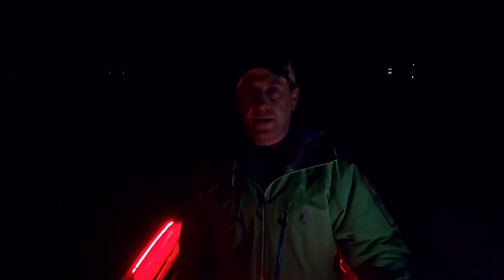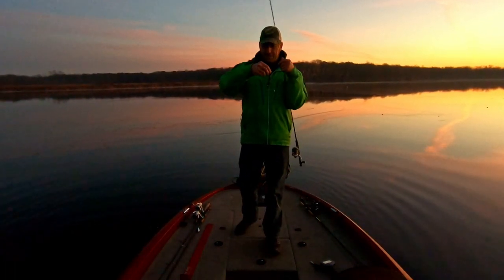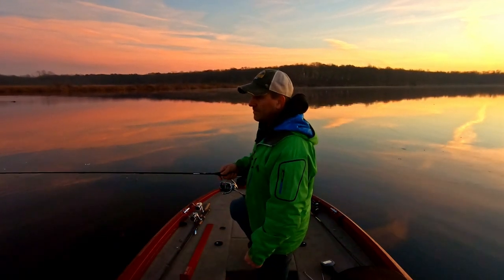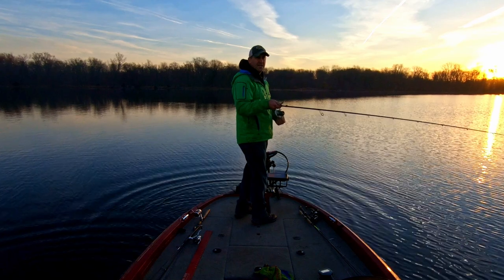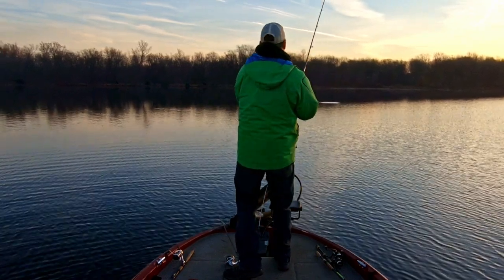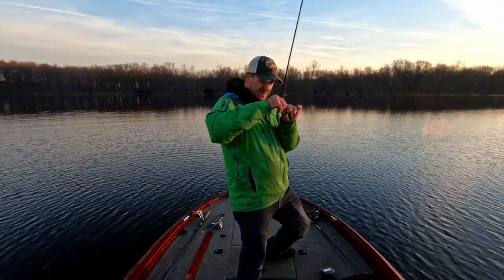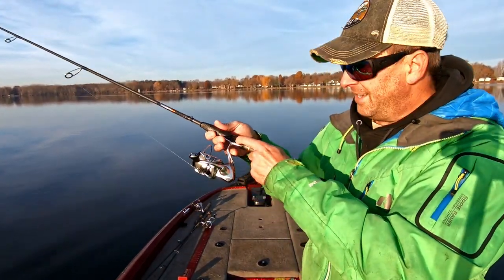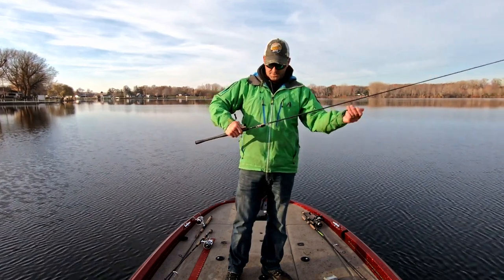Testing a New Trika Spinning Rod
I spent the morning on Portage Lake testing out a new 7' medium fast Trika spinning rod.  I give my initial impressions with the rod after trying a few lures.  A full review will come later on after I spend some time with it.